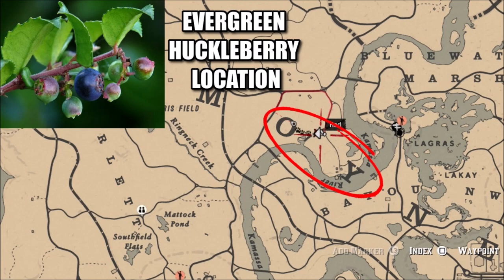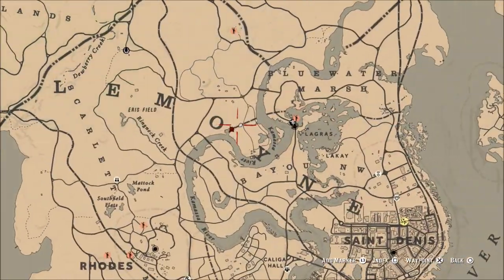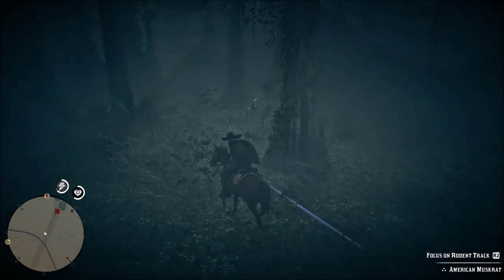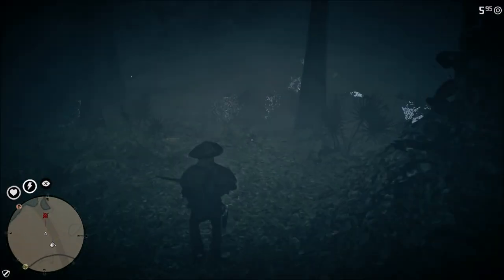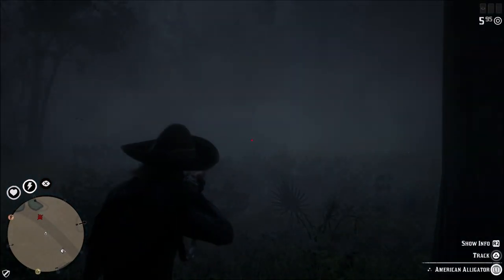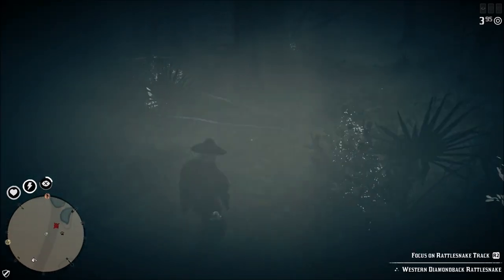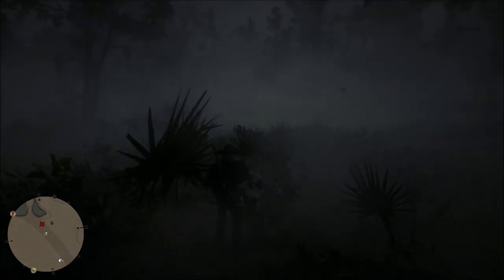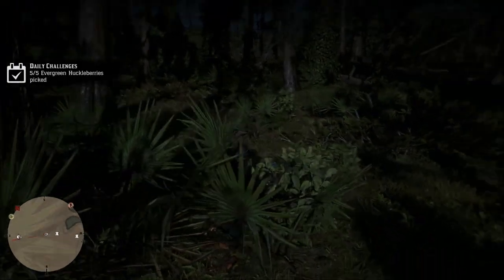Evergreen Huckleberry Location Red Dead Online | Daily Challenge RDR2